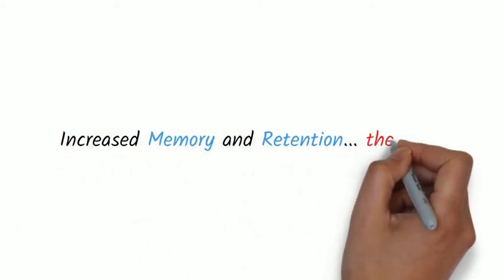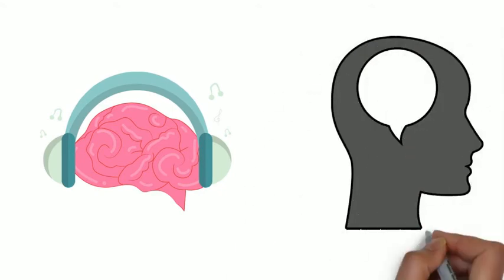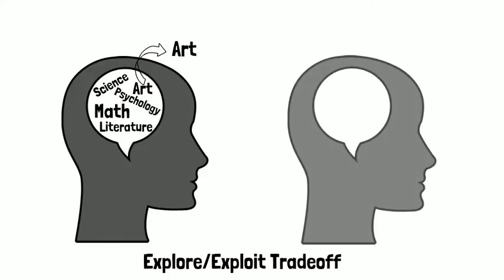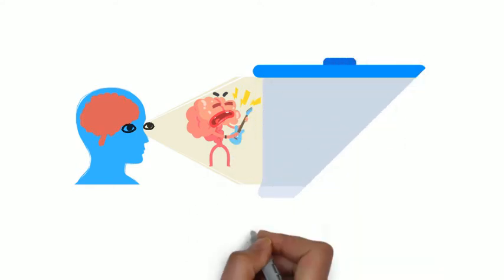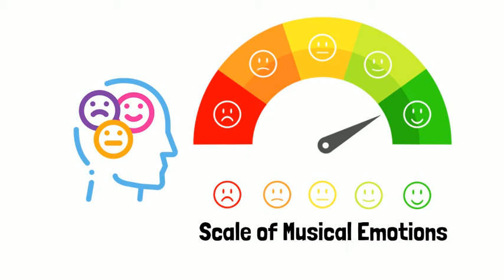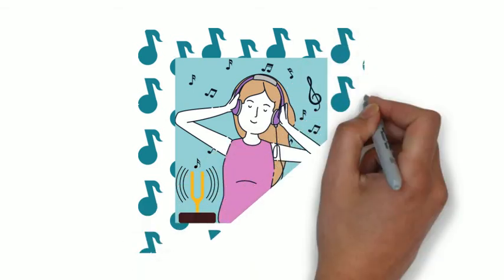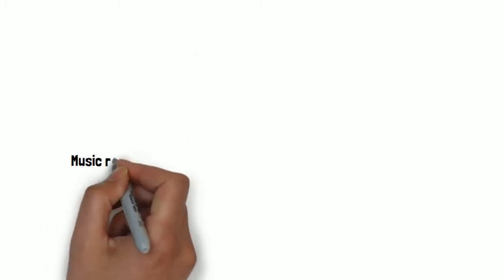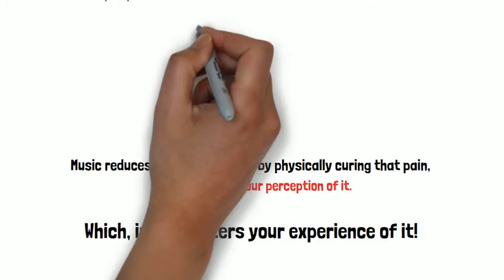How Music Affects the Mind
How Does Music Affect Our Mind? We discuss how music affects the mind in this video. Our Minds, Emotions, and Body are affected by music in ways that can be largely beneficial to us - find out about them in this video!

If you enjoyed this video on how music, you'll enjoy our recent upload "What is the Subconscious Mind", which you can find

Timestamps
0:00 - Intro
0:47 - Memory & Retention
1:22 - Explore/Exploit Tradeoff
2:20 - Emotional Arousal
3:45 - Reduction of Physical Pain